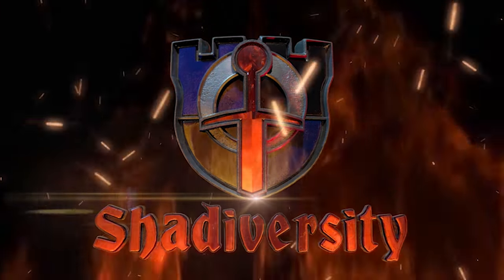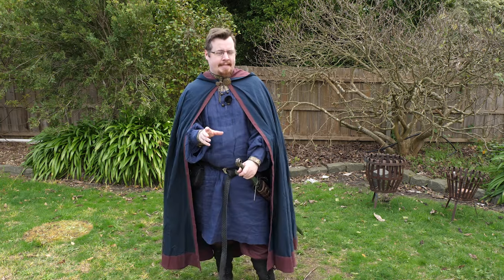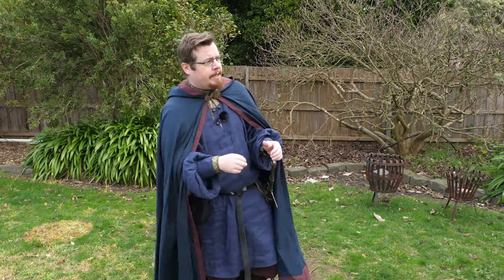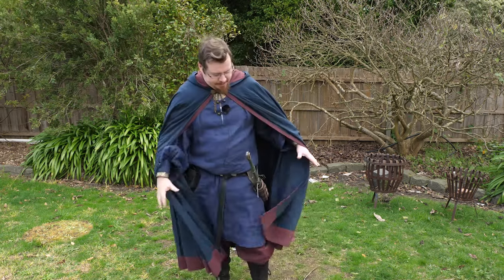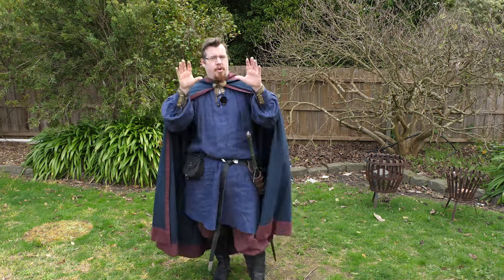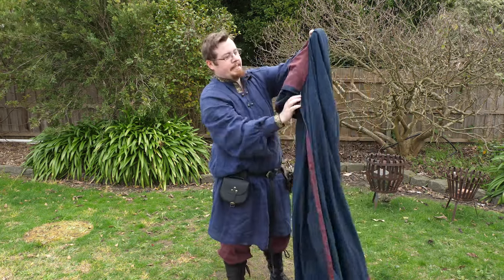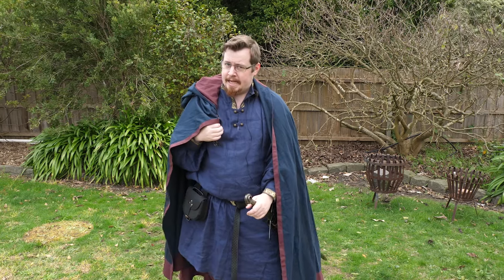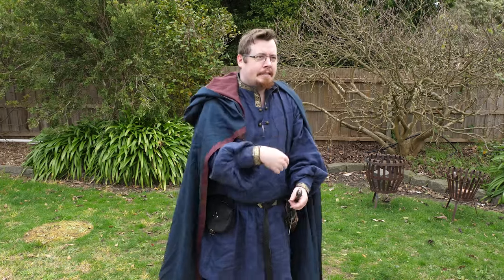How MEDIEVAL CLOAKS affect SWORDS and COMBAT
A detailed look at how medieval cloaks effects wearing swords and sword-fighting.